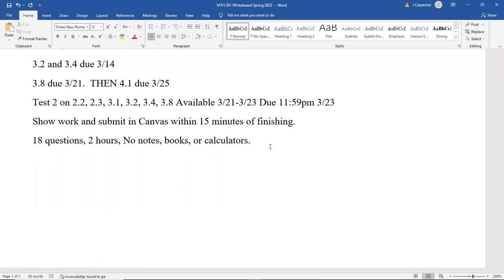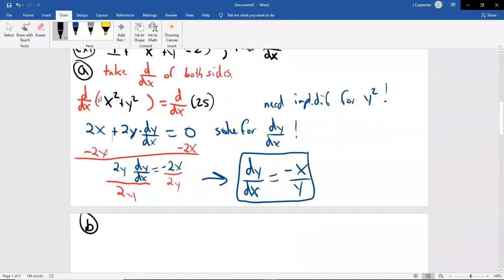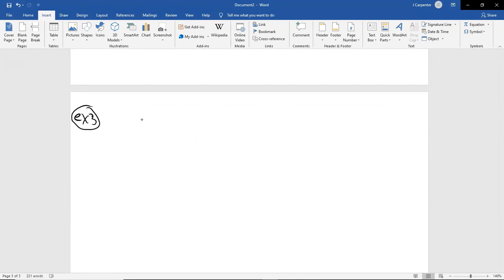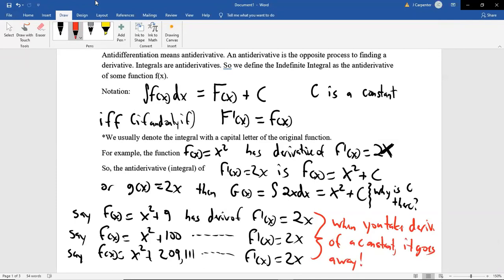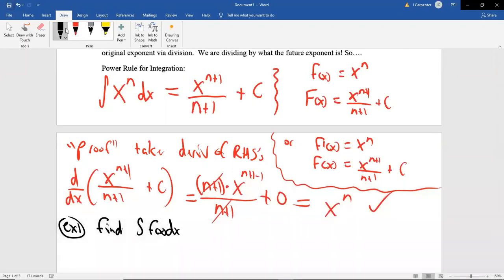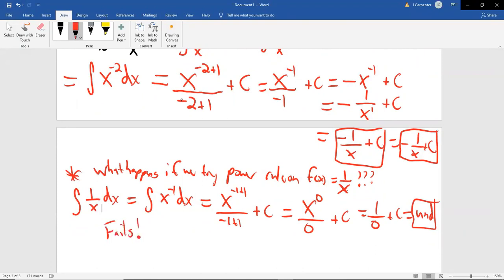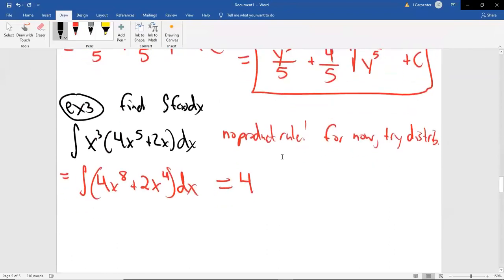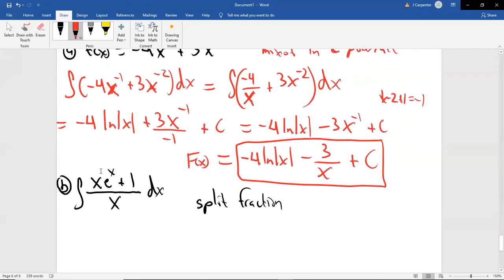MTH 261 3/14/22 3.8 and 4.1